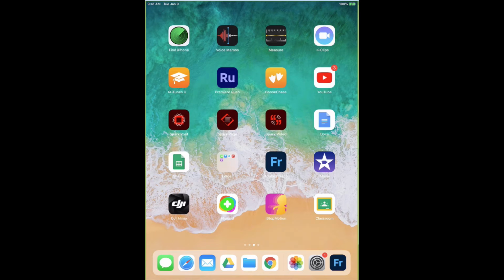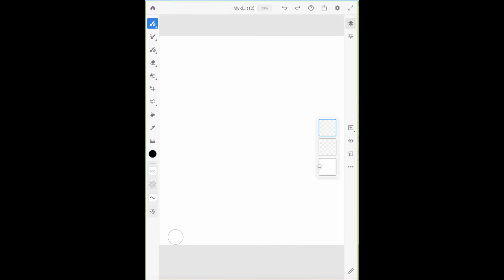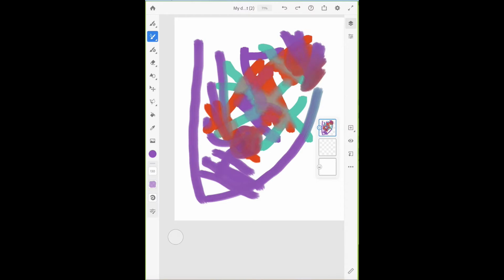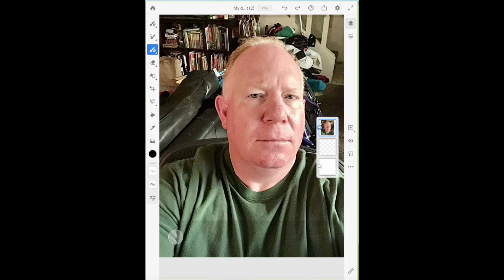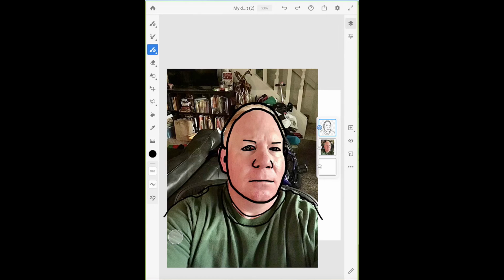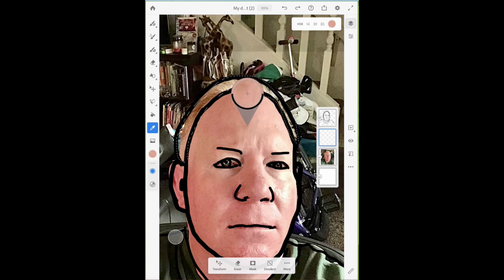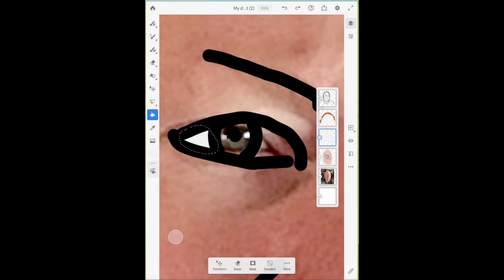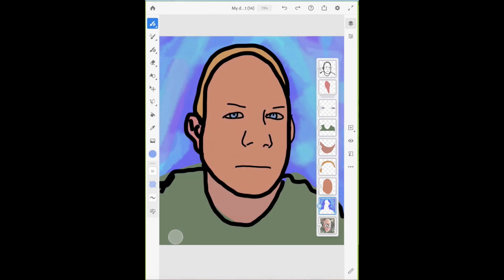Opie Portrait Tutorial for Creative Challenge 2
Be sure to watch this video last, the challenge is explained in the Creative Challenge 2 video